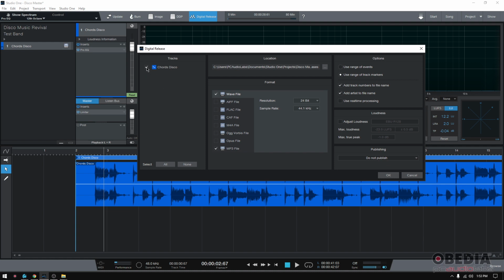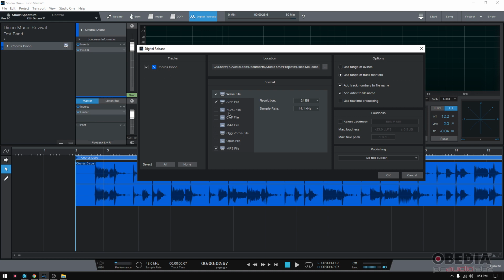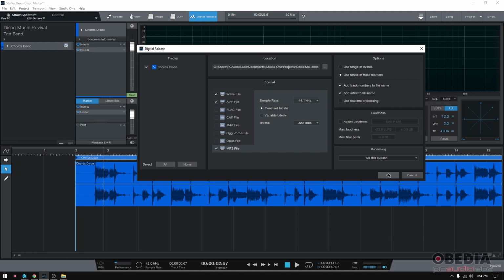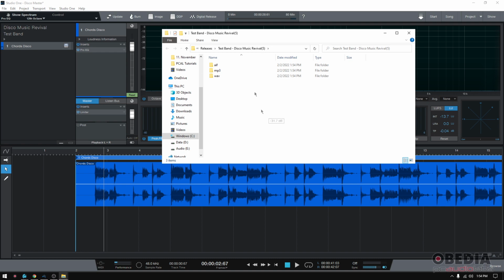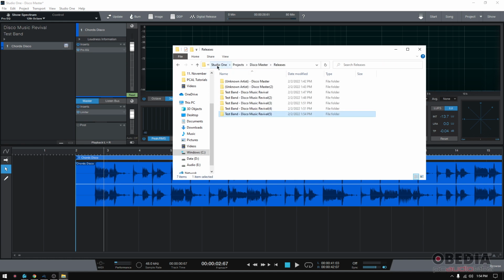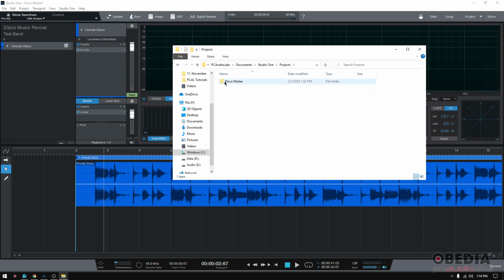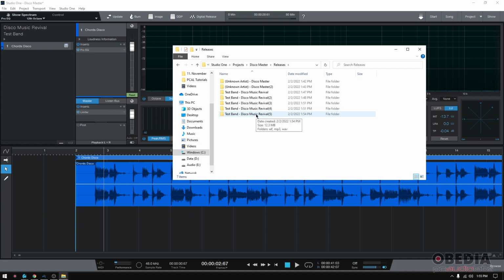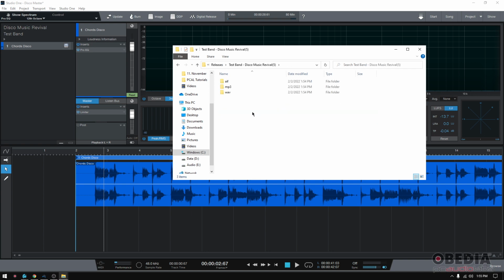PreSonus Studio One 5.5 New Features: Export Multiple Digital Formats in the Project Page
In this video, OBEDIA shows you how to use the new export multiple digital audio formats in the Project Page in PreSonus Studio One 5.5. This is a new feature in PreSonus Studio One 5.5. To use the Project Page in Studio One, you must have PreSonus Studio One Professional, version 5.5.

We teach Studio One online, at your pace, in real time. We've been in the business for 15 years, and our students learn how to produce music faster, and with more accuracy, than simply watching videos or reading tutorials. We teach Avid Pro Tools, but we also teach all major pro audio hardware and software. We can help you make more music.